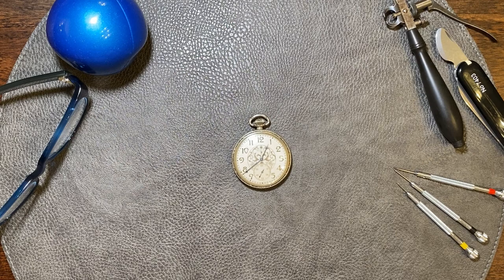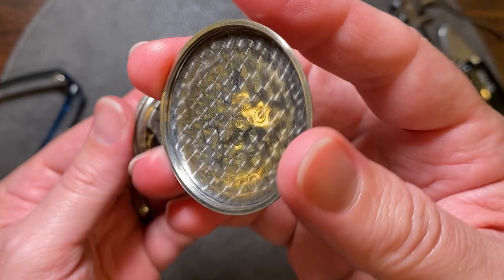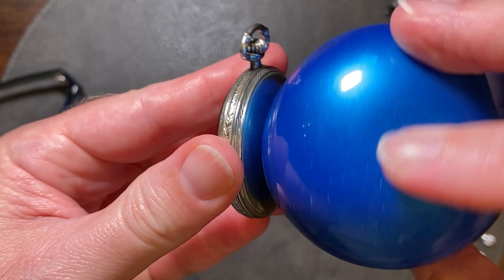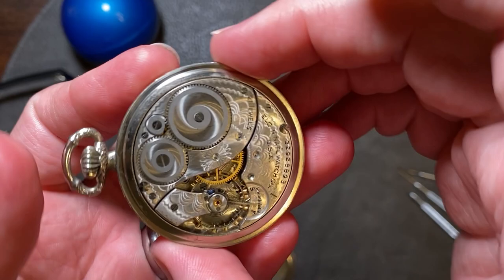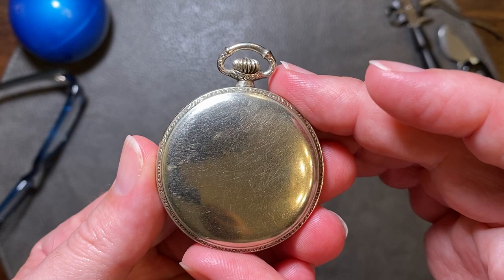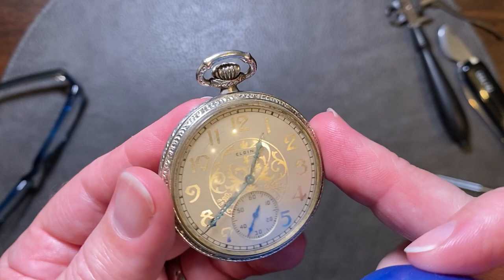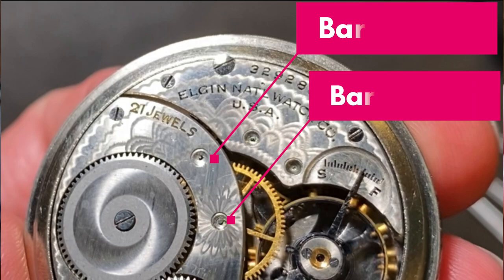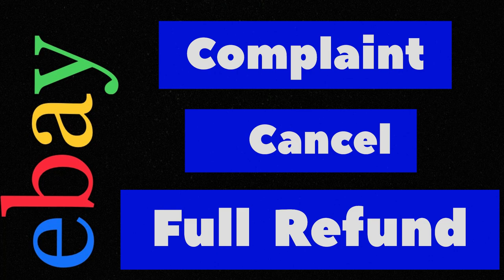eBay SCAM : I Bought An Elgin Pocket Watch In “Platinum”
I bought an Elgin pocket watch in platinum on eBay — It was FAKE. This video shows how to spot scammers when it comes to purchasing pocket watches that aren’t described correctly and how to remedy the situation with eBay.

Storage

Winders

Random